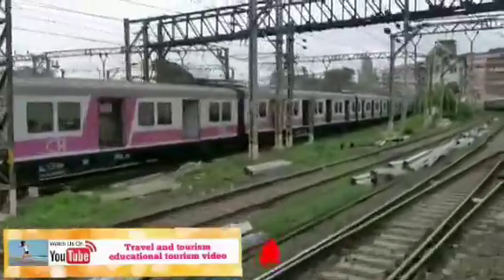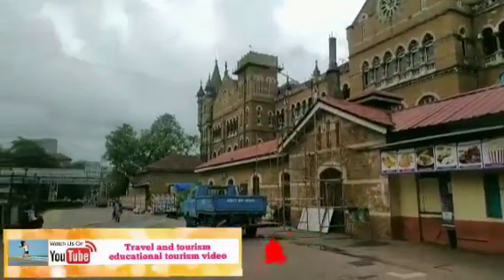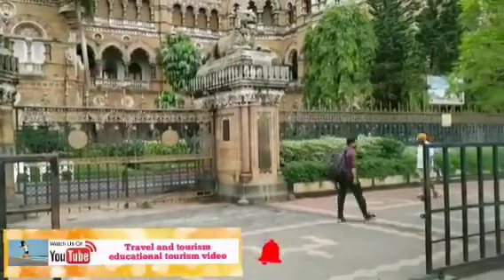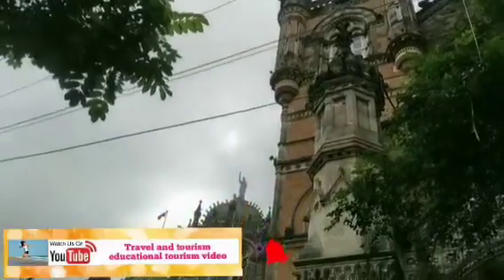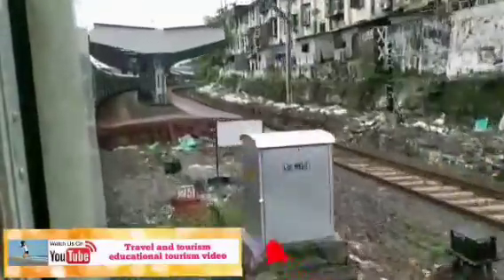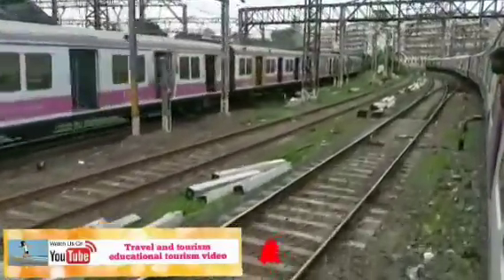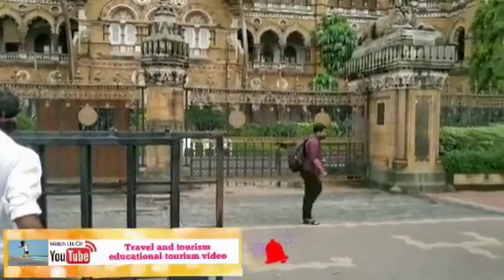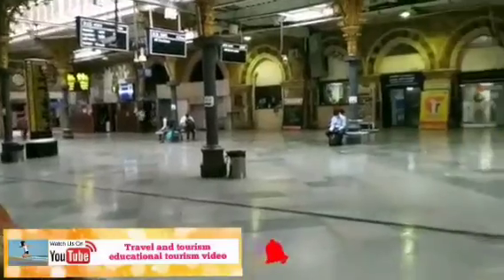🇮🇳Chhatrapati shivaji maharaj terminus, Mumbai, Maharashtra, India🇮